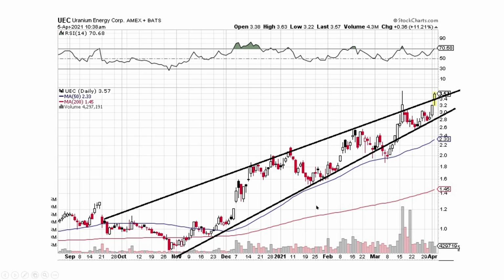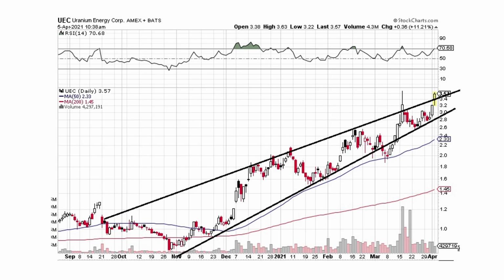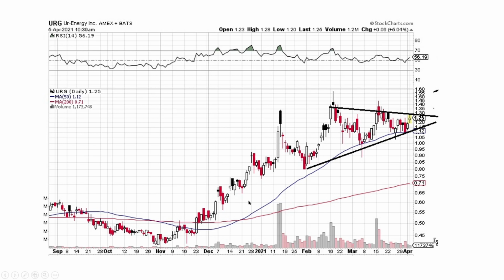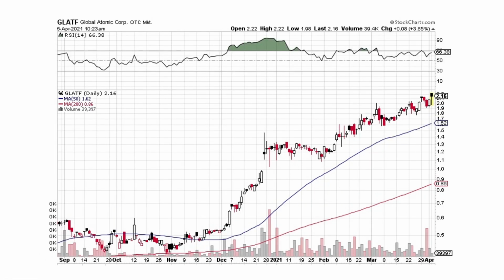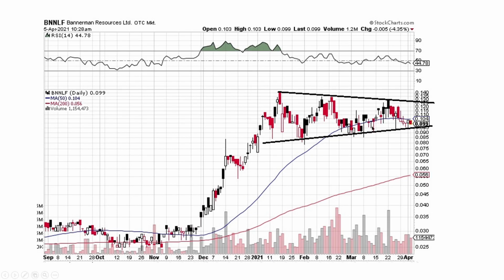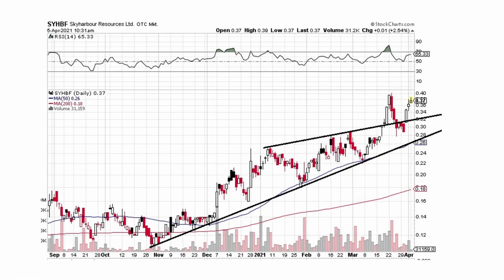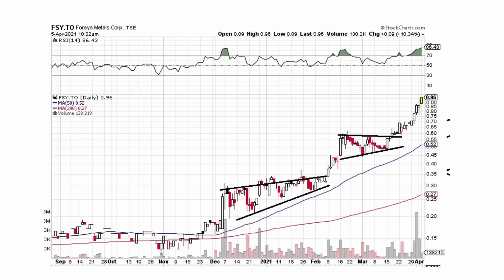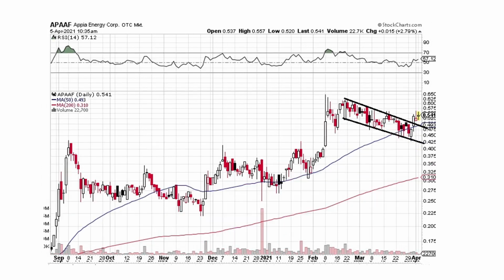Uranium Update: Technical Analysis: Opportunities are Here Now.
Here is the opportunity. It is sitting here right in front of us. some companies have broken out, others are about to. The train is leaving the station.